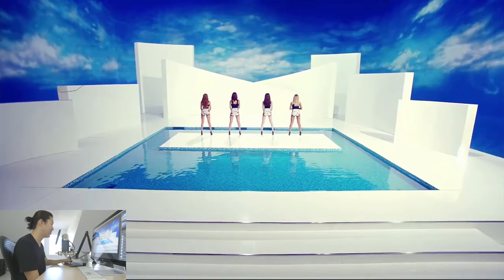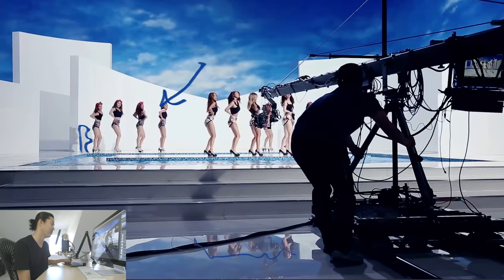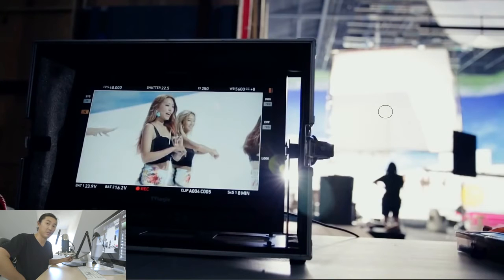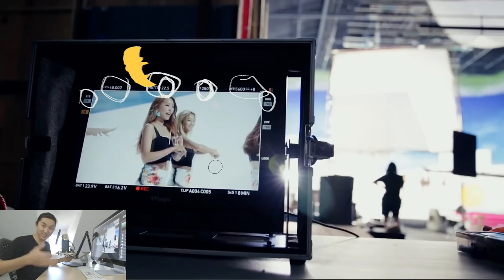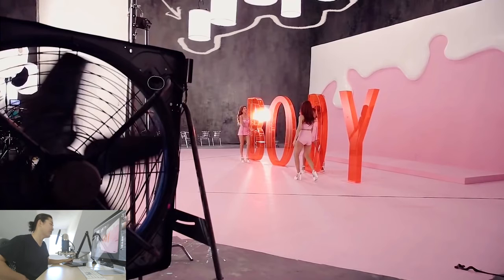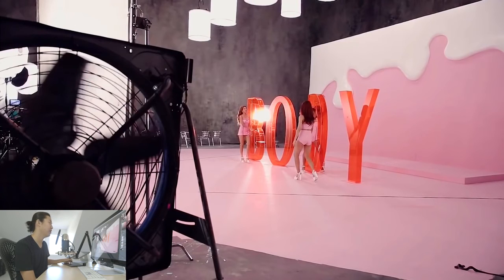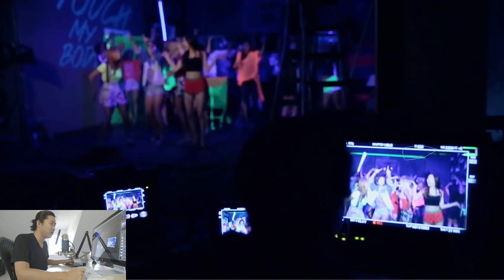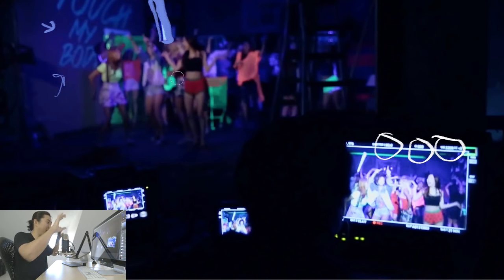The Cinematography of Sistar Touch My Body